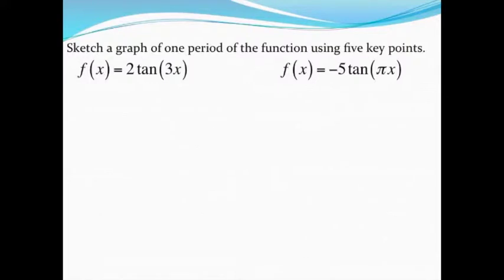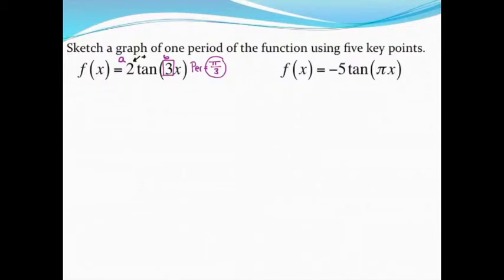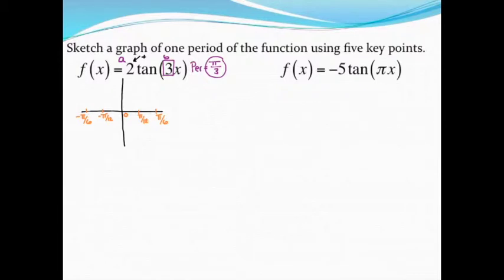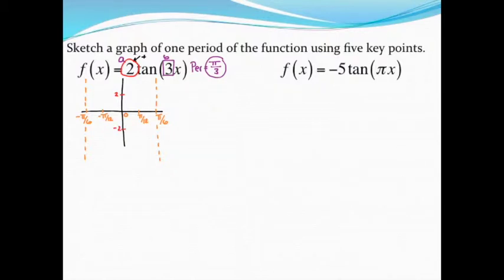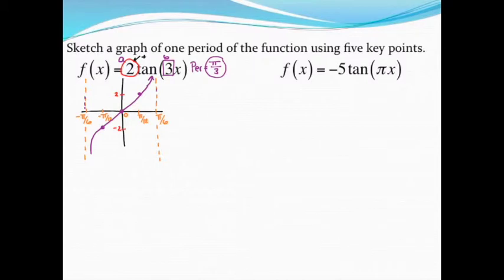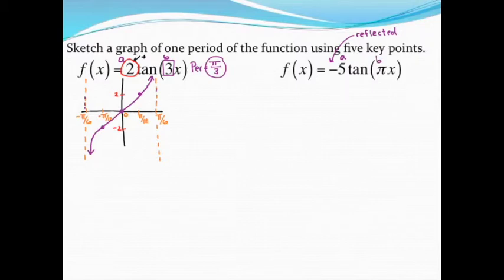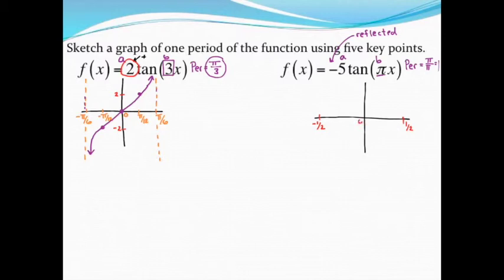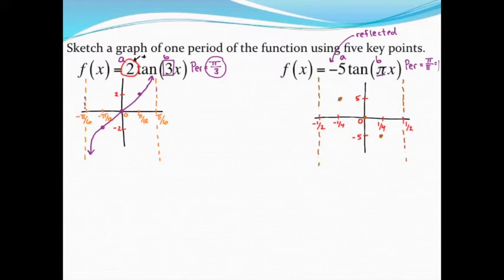Graphing one period of a tangent function